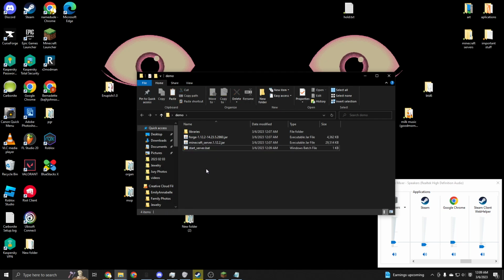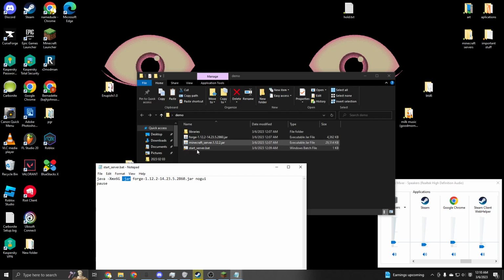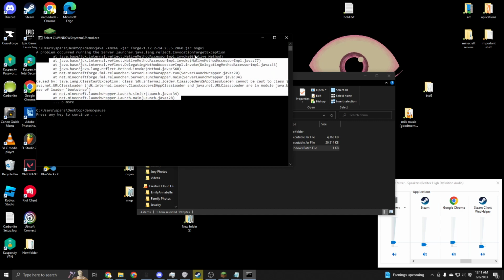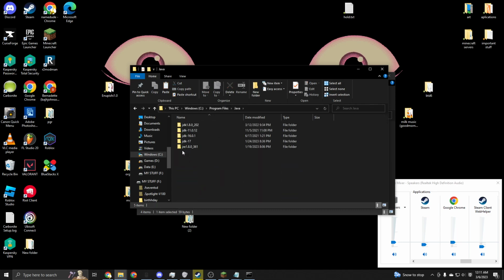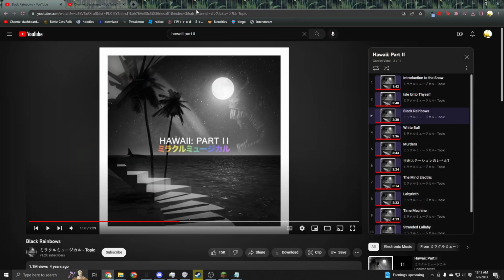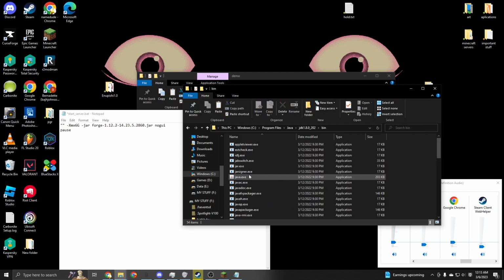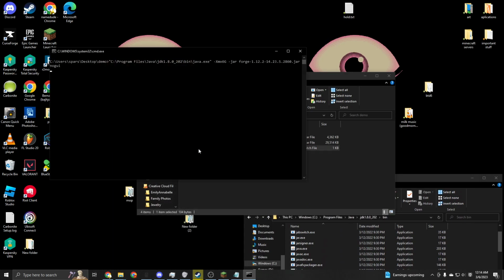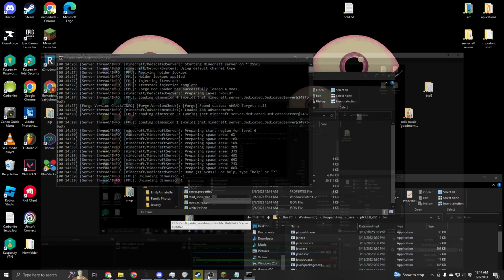how to fix Minecraft servers not starting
this is not a tutorial on how to host a server this is just a guide on how to fix one problem with servers if you have not done all of the correct steps to host a server none of this will help. if you want to host a server make sure you are port forwarding.

the code you need to put is
"java.exe path" -Xmx6G -jar server_jar nogui pause
1.make sure you have the right path and version for the java.exe
2.the Xmx6G can be any number as long as it is enough ram to run the server and you have that much to allocate
3.make sure you get the name right for the server jar and remember you need the .jar for it to work
4.nogui is not necessary its just gets rid of the java window that normally pops up
5.make sure you have pause so you can read any errors if it continues to crash